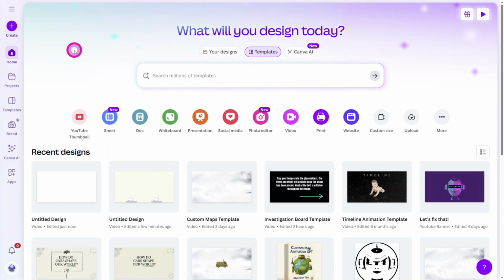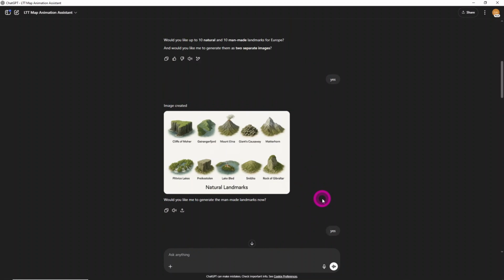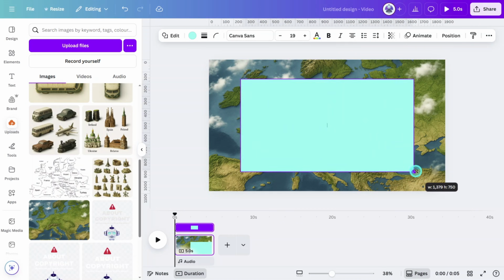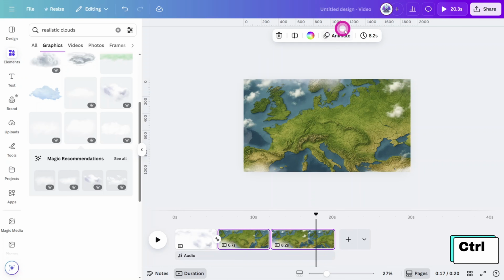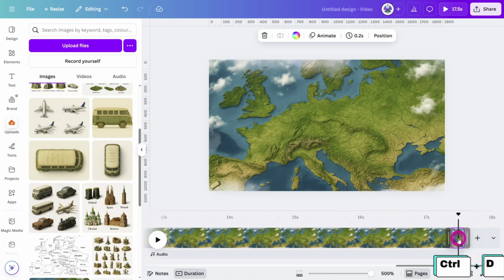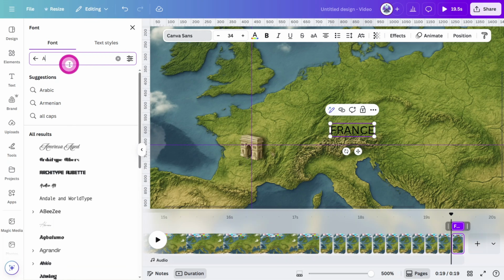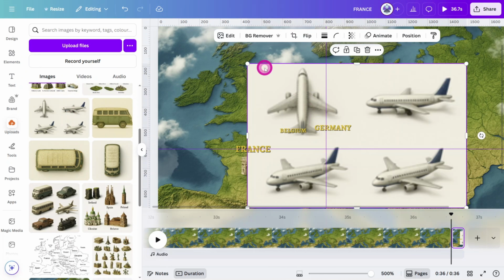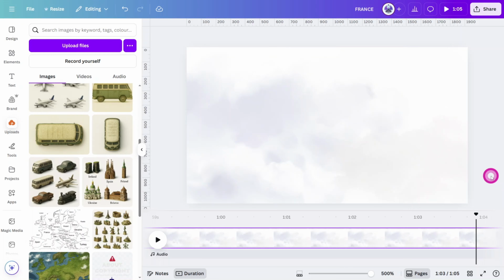Custom Map Animations in Canva (Full Tutorial)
THIS TUTORIAL
Learn how to create custom map animations in Canva using stop-motion techniques and AI-generated assets. This step-by-step tutorial will show you how to animate unique journeys without templates, bringing your designs to life with ease. Perfect for designers looking to elevate their Canva skills!

✅ TIME STAMPS:
0:00 Intro
1:56 Recraft
3:30 Tutorial